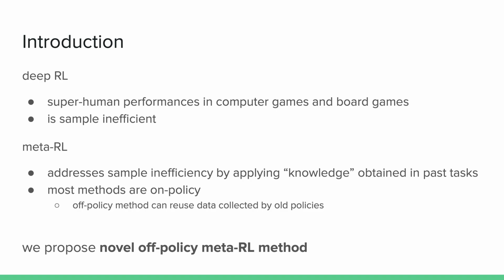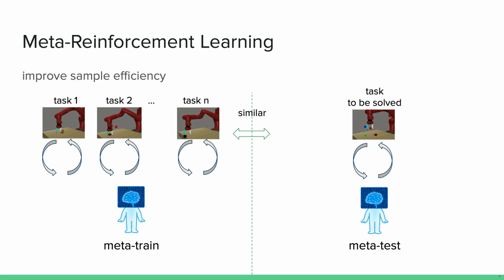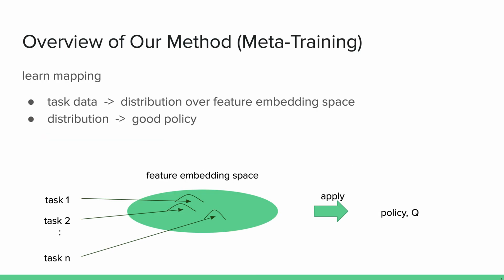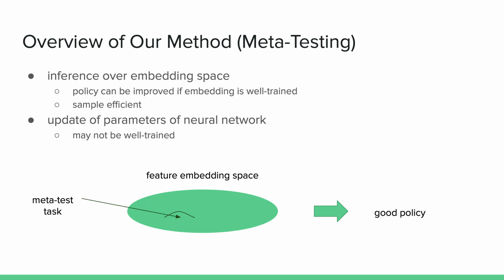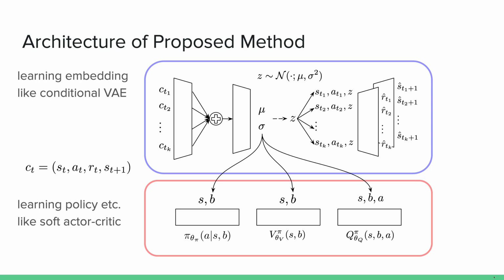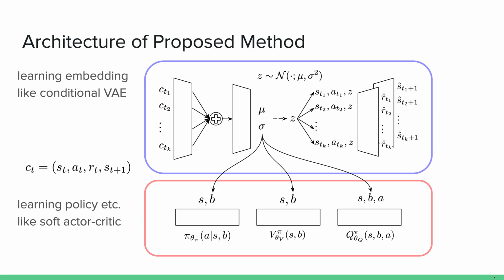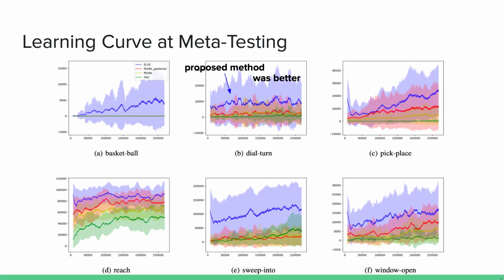Off-Policy Meta-Reinforcement Learning Based on Feature Embedding Spaces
An introduction of a novel meta-reinforcement learning method.

4th Lifelong Machine Learning Workshop at ICML 2020